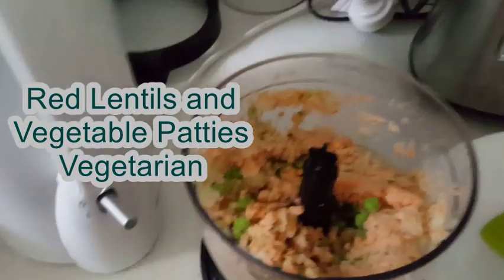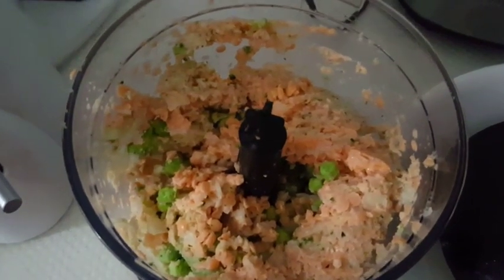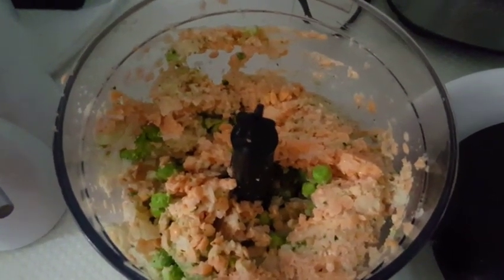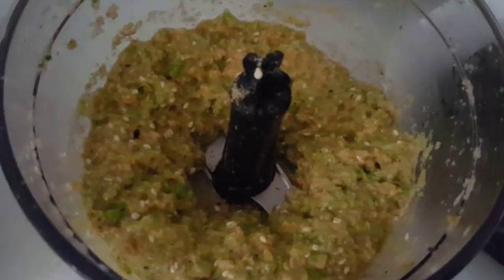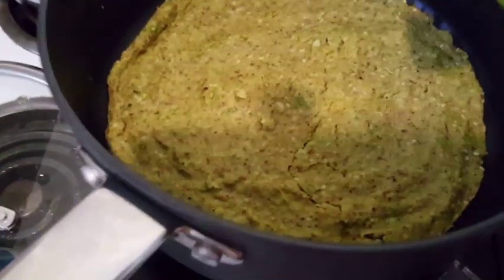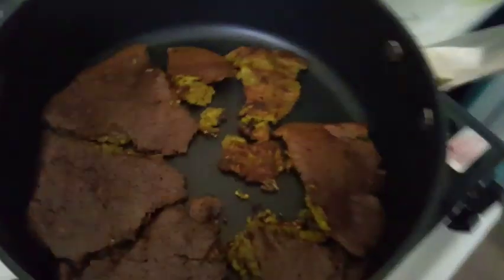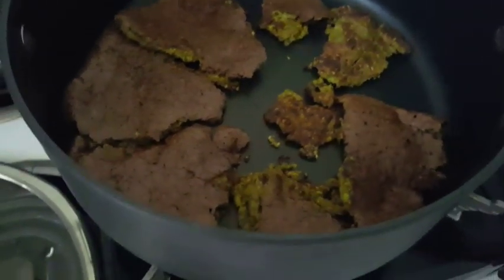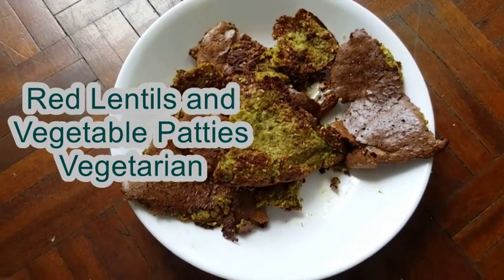Red Lentils & Vegetable Patties Vegetarian Quick & Easy